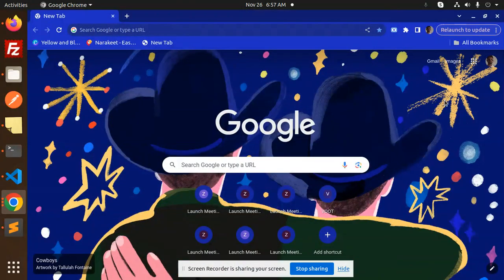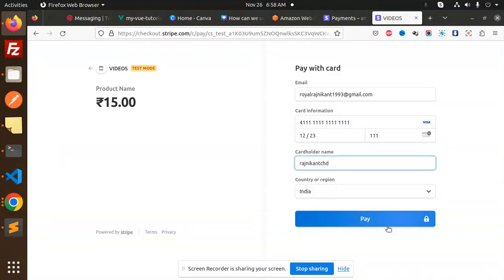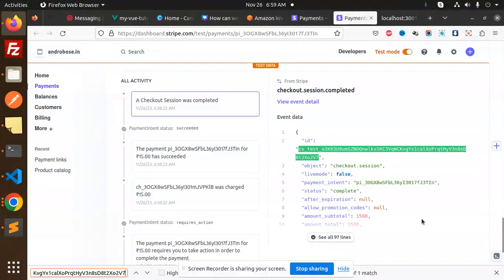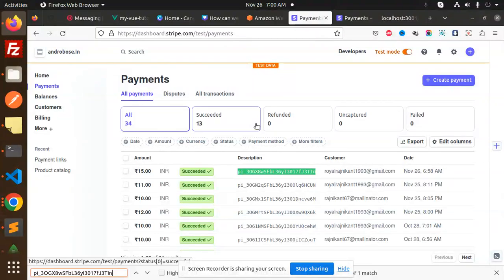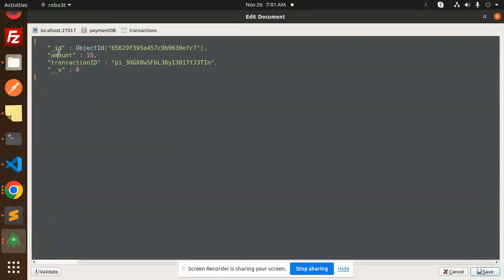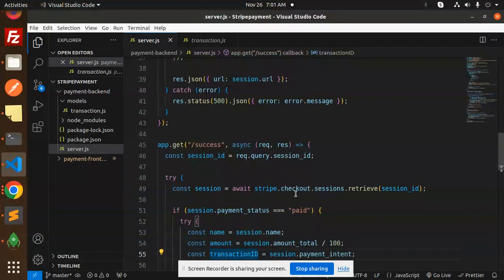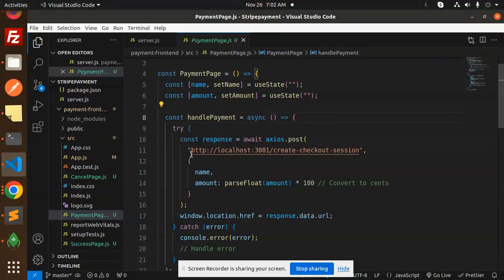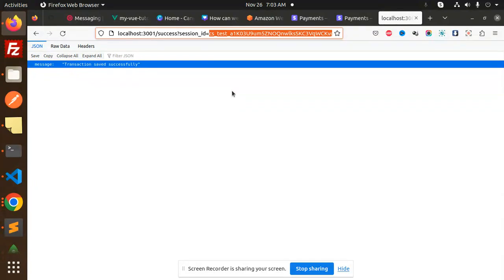Stripe Payment Integration React and Node.js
Stripe Payment Integration - React and Node.js E-Commerce
Stripe Integration Tutorial With React.js & Node.js
A Stripe API Tutorial With React and Node.js
How to integrate Stripe payment gateway in React js and node js?
How do I create a Stripe subscription with react and node JS?
How to add Stripe payment in node js?
Can I use Stripe with react?
Stripe Payment Intent Integration - ReactJS and NodeJS
Stripe payment api using reactJS and node JS
How to Create a Stripe Subscription with ReactJS and node JS
How to Integrate Stripe Payment Gateway in Node.js App
Stripe API, ReactJS, and Express
Create a Stripe subscription with ReactJS and NodeJS

Nest